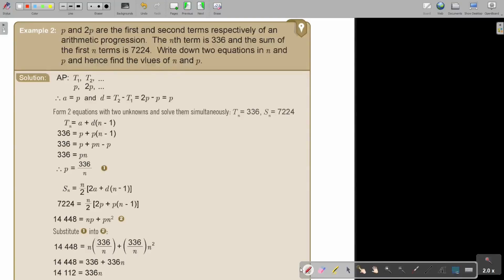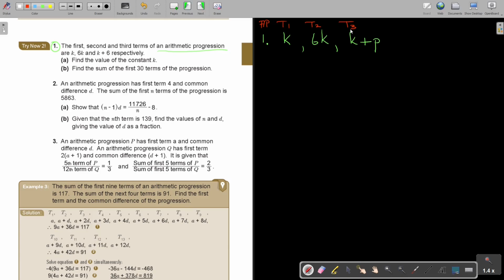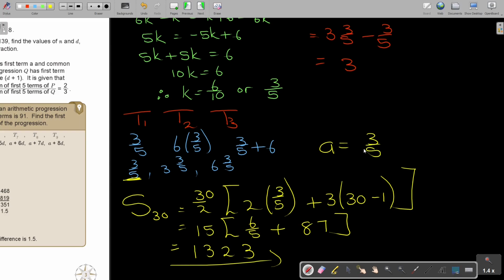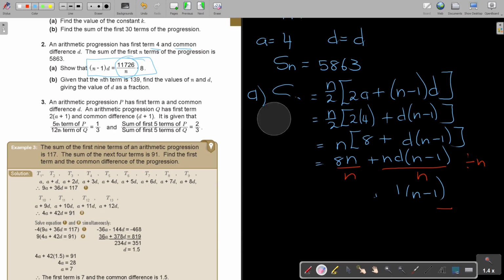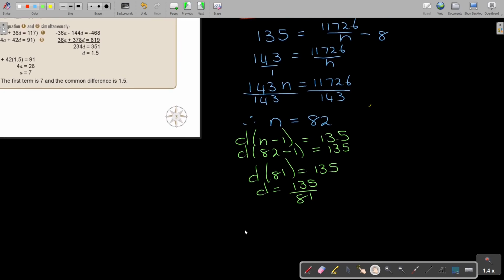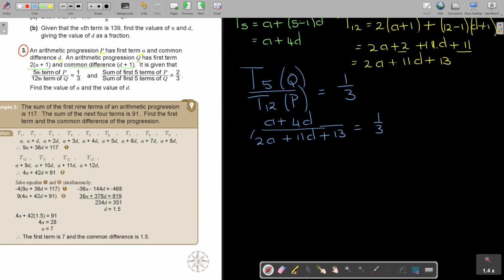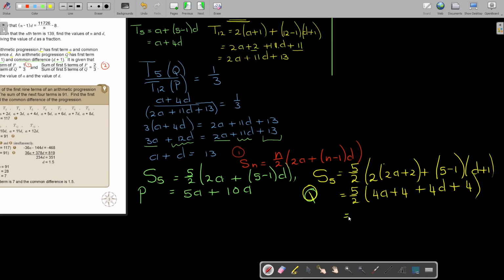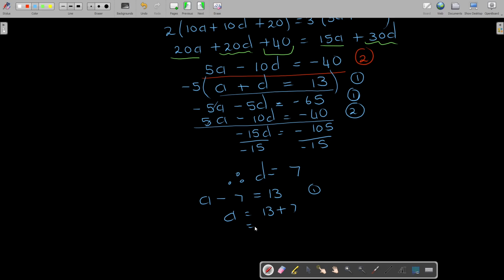AS Level Sequences and Series Exam Preparation Questions Part 2